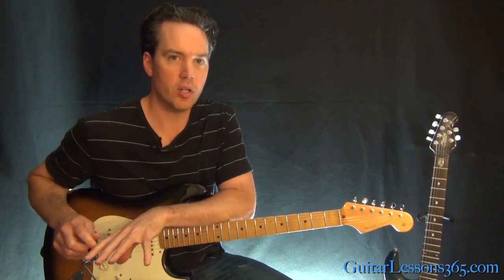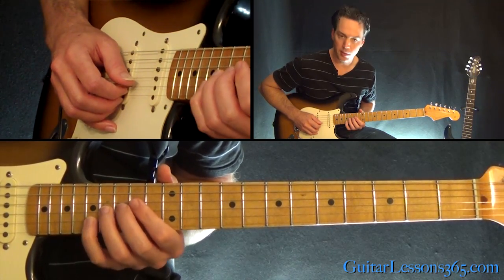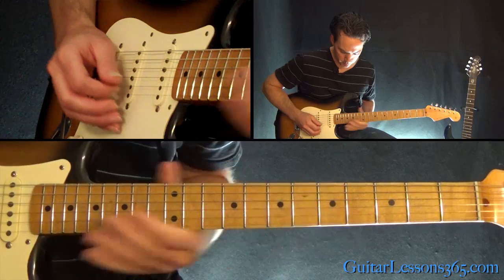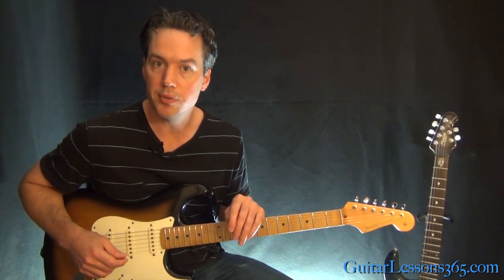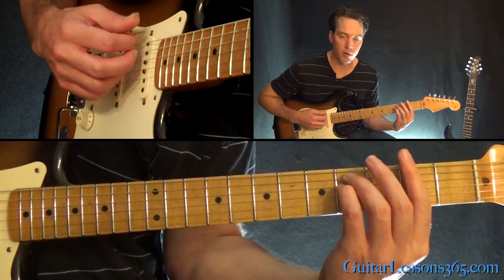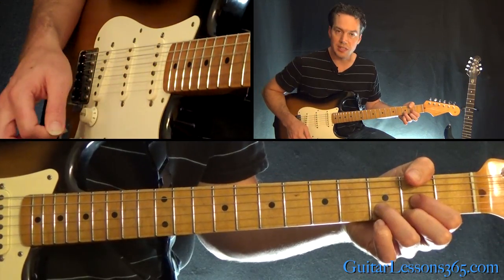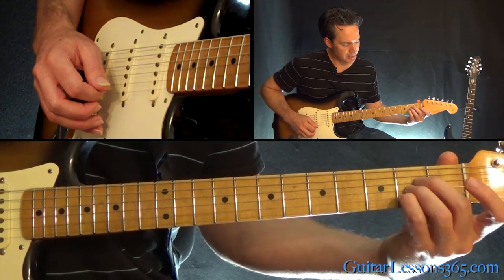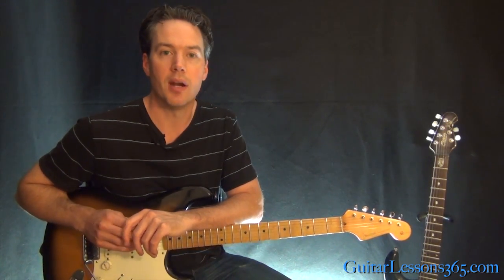I Wish it Would Rain Down Guitar Lesson - Eric Clapton - Phil Collins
In this I Wish it Would Rain Down guitar lesson series, I will show you how to play not only the guitar chords for this beautiful song, but both of Eric Clapton's incredible guitar solos as well.

You will need to tune your guitar down one-half step to Eb Ab Db Gb Bb Eb in order to follow along with this lesson and the original recording.

Phil Collins has said that he felt that "I Wish It Would Rain Down" was the closest he had ever come to writing a blues song. Because of that, he wanted his friend Eric Clapton to play on it. Clapton obliged, and the result was some of Eric Clapton's most inspired guitar work.

In the first video lesson, I will show you how to play one of my favorite parts of the song, Clapton's gorgeous intro solo. It just seems to soar over the music and is a prefect introduction to the feel of the song.

After that, I will show you the guitar chords for all parts of the song including the verse, chorus and bridge sections. These chords are pretty simple for even the beginner level player, so only the solos will be the part of the song you will need to worry about.

In the second video lesson I will tackle Eric Clapton's longer solo that occurs over the outro chorus. There are just too many soulful moments to mention them all so I suggest just listening to the original track a few times to get the sound of it in your head, then follow along with the video lessons and learn it phrase-by-phrase just like I teach it.

Enjoy! Carl...